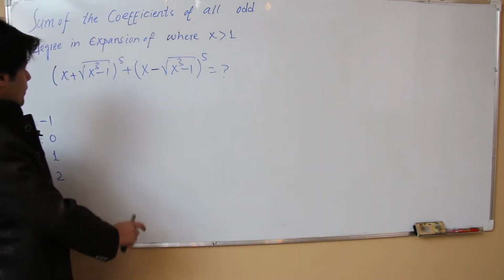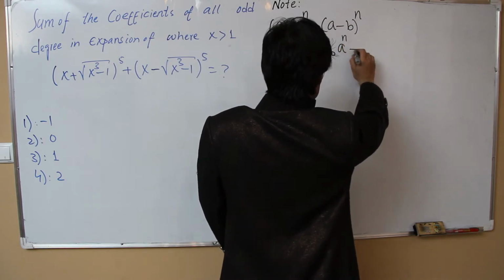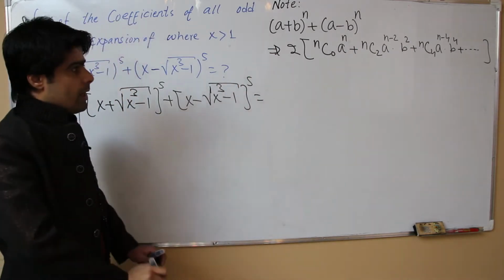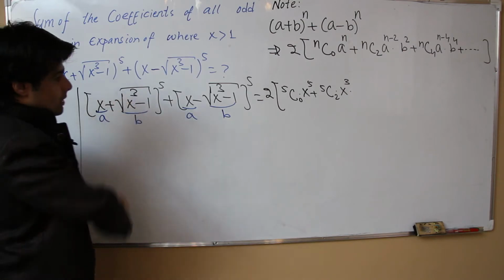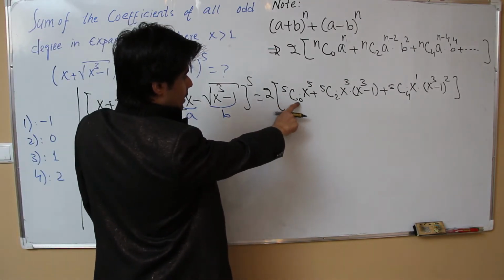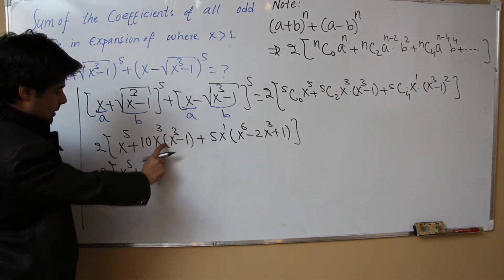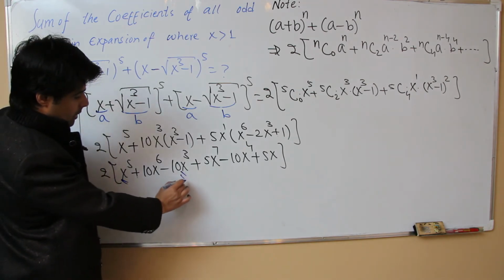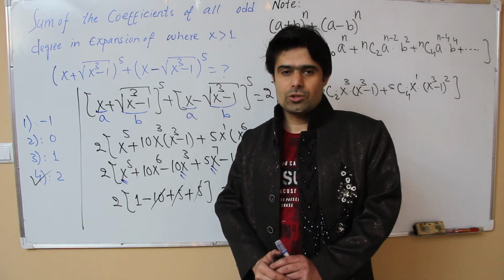MindYourDecisions| Math puzzles| Genius tricks of Mathematics